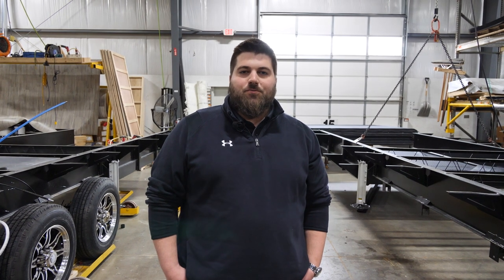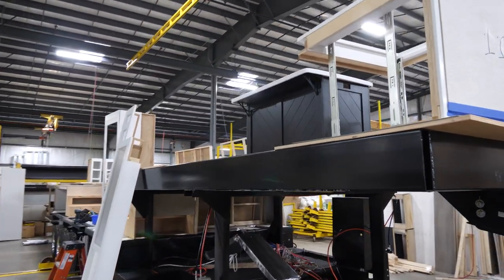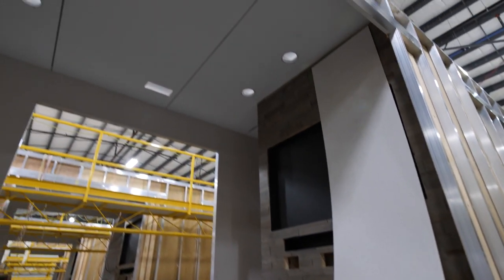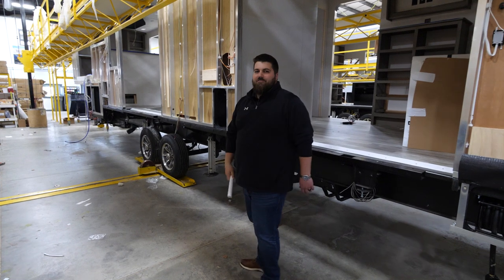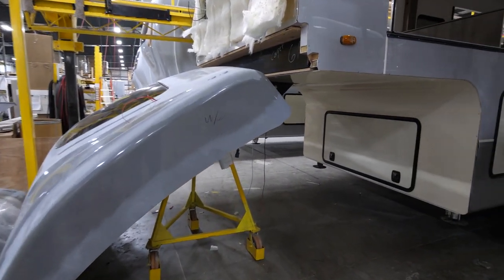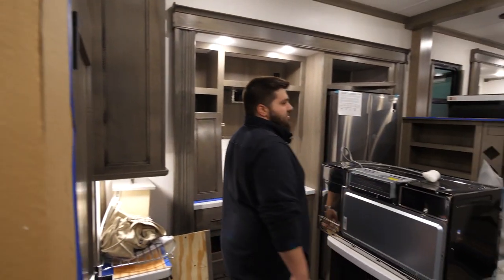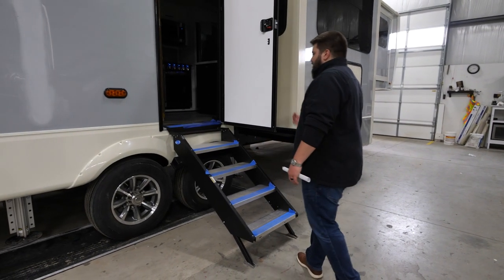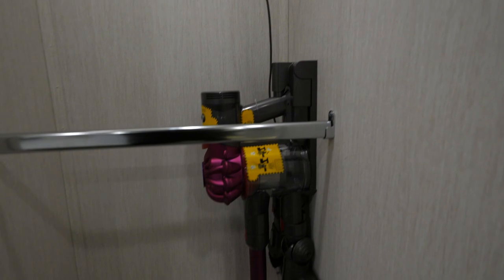2021 Riverstone Factory Plant Tour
Join Nick our a plant tour of our Riverstone Luxury Fifth Wheel factory. Riverstone Luxury Fifth Wheels are offering what luxury is and that is convenience. Riverstone has made almost every competitor's option a standard. After all, if you're ready for a Riverstone Luxury Fifth Wheel then you're ready for ultimate convenience.